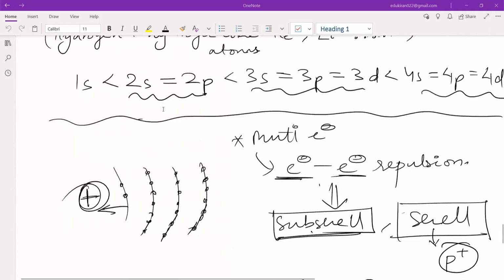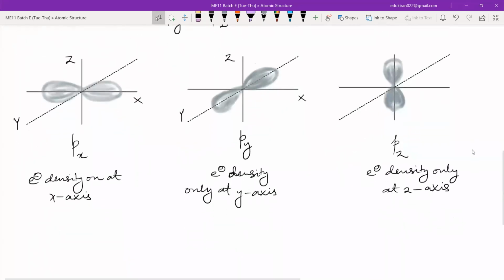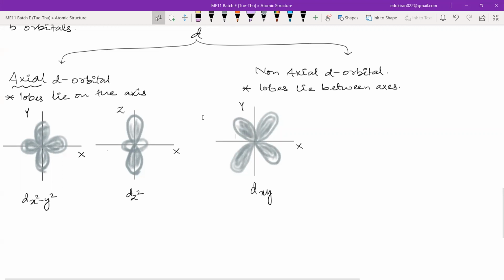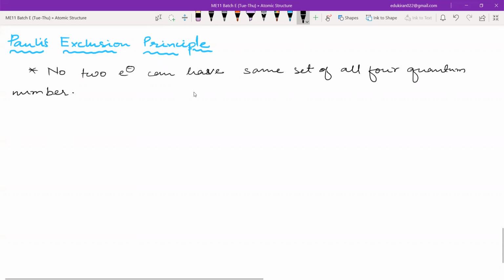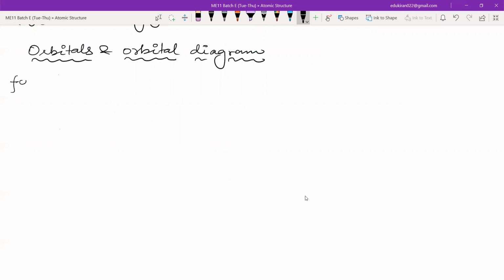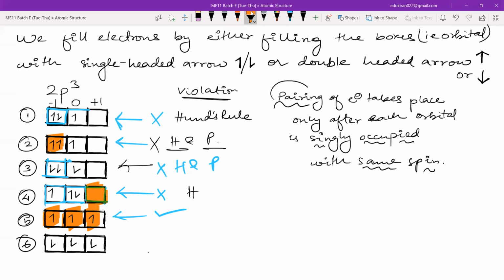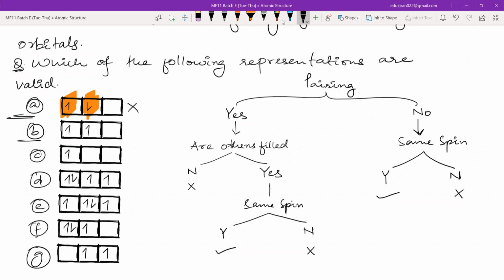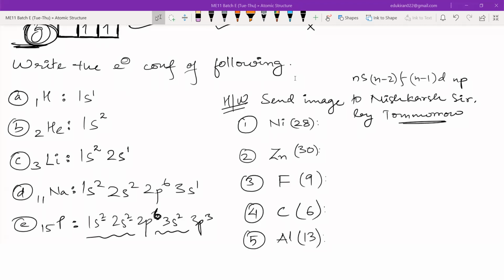Learnivio | Types of Orbitals | Atomic Structure | Lect 4 | Riyadh 4 | 21-10-2021